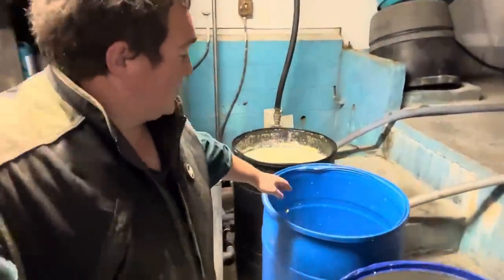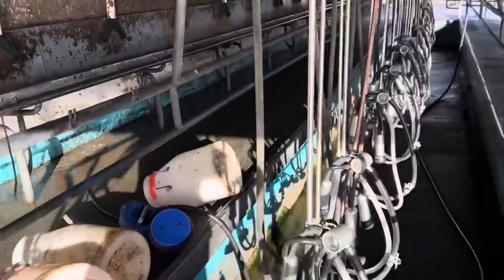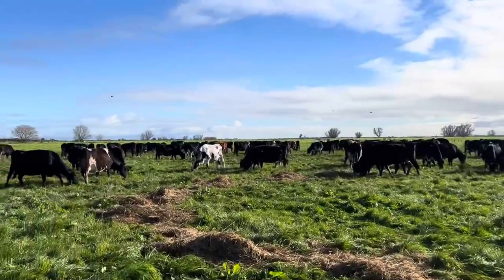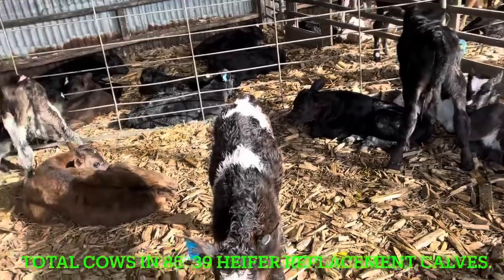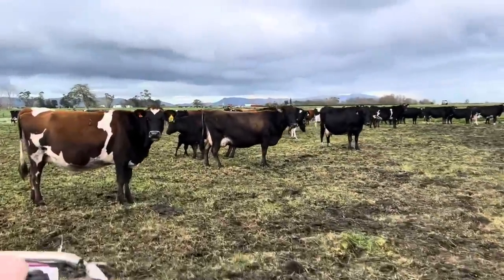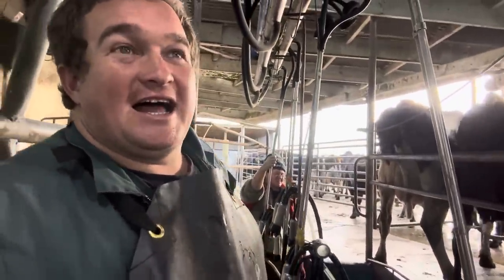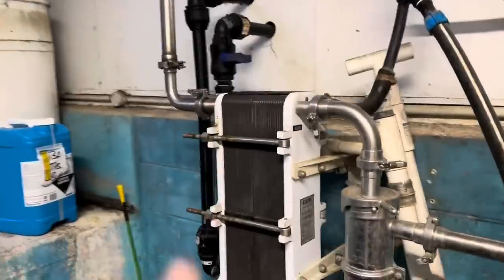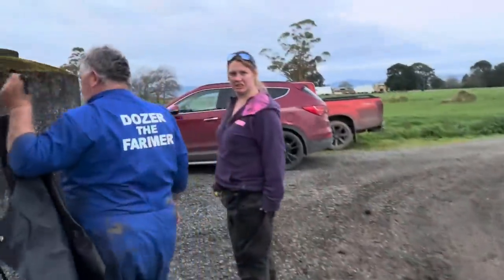Calving is in Full Swing Now 1/3 of the Way There. Dads Herefords Need a Drench.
Great YouTube Channels List Below.

We use Rata Soft Bale grabs and a Rata Quick Hitch, both great products and our preferred equipment.

I started YouTube on the 4th of April with the idea to show everyone what life and day to day running of a farm in NZ is like with the hope that people get a better understanding of where milk comes from and one of the families that love doing it.

The Hoof GP - American Hoof Care

Farmers

Olly’s Farm - English Beef Farmer

Farmlife-Northland - NZ Beef Farmer

MJ + DJ Adventures - My Niece and Nephew

Charlotte Ashley Farm - English Sheep and Beef AND Dairy Farmer

Farmer P - English Sheep and Beef Farmer